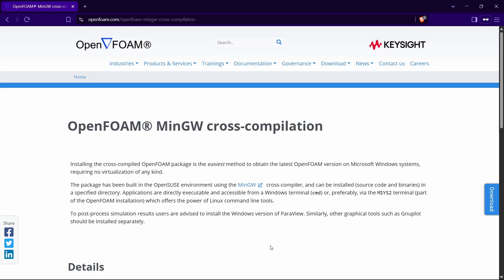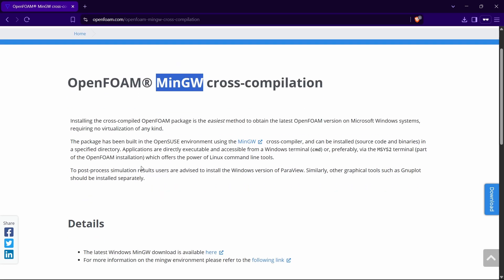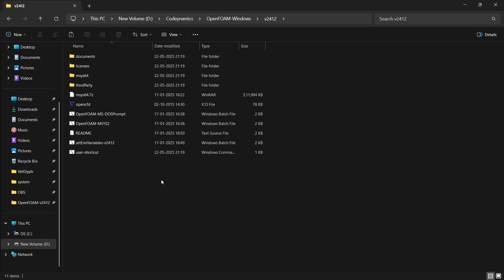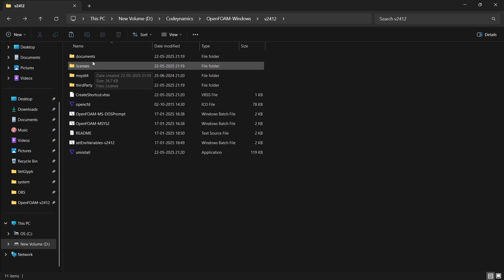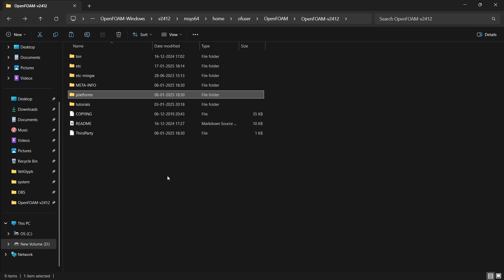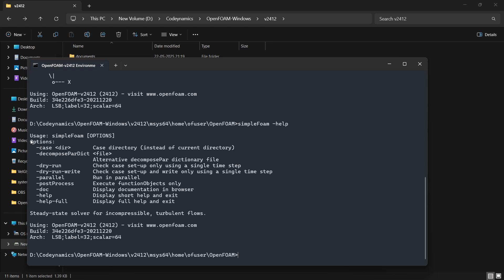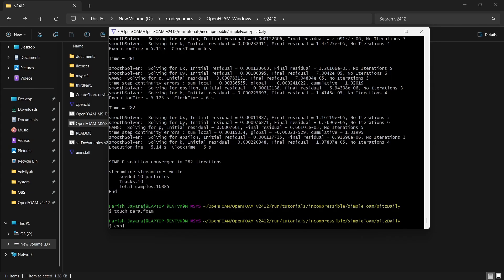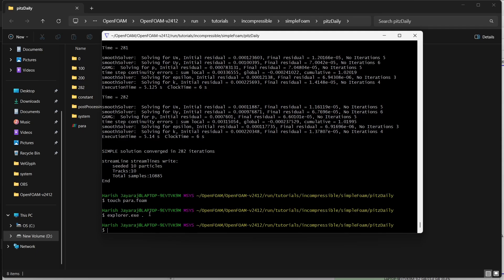OpenFOAM in Windows (No WSL) | v2412 | English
(Deprecated by OpenFOAM after release of v2506)